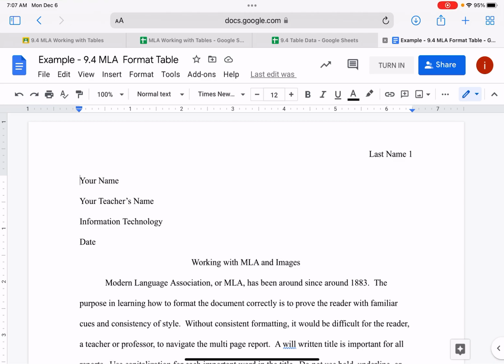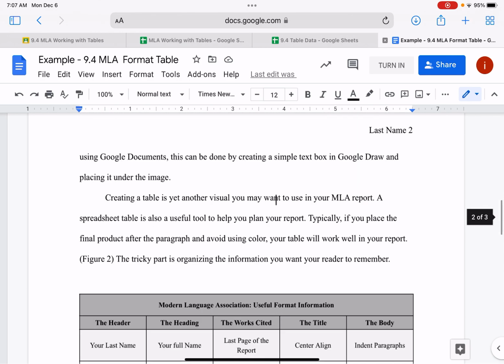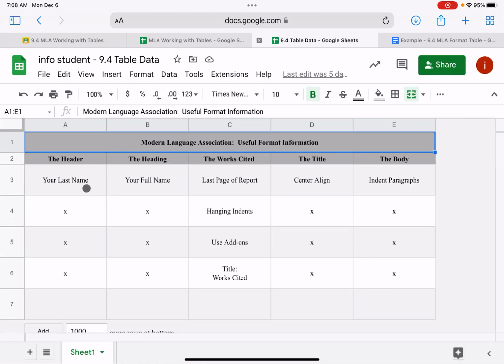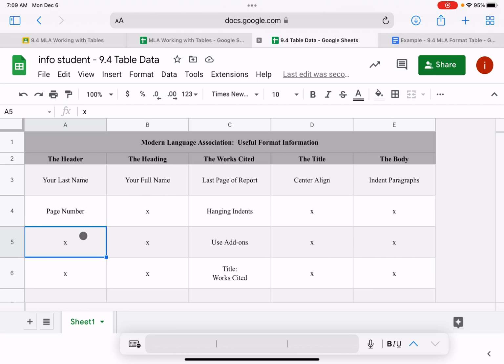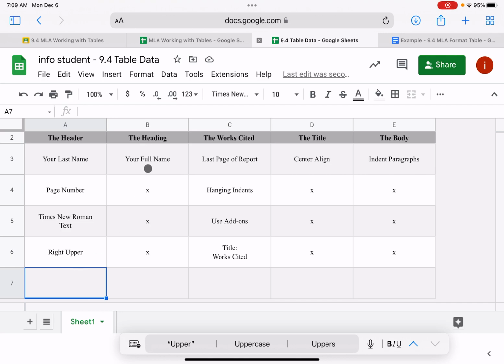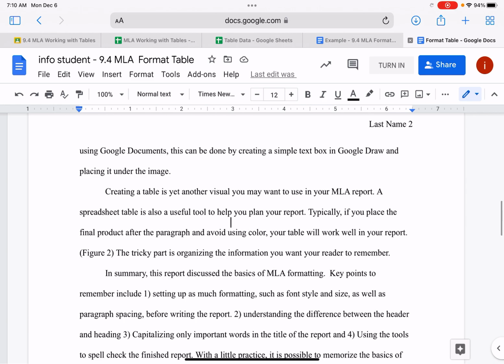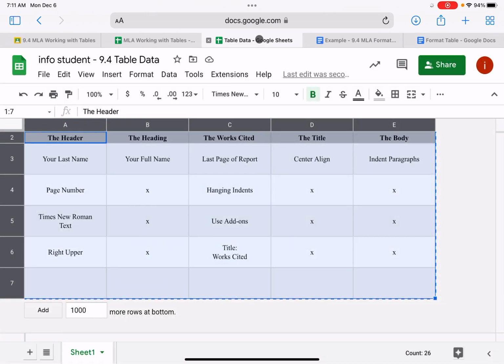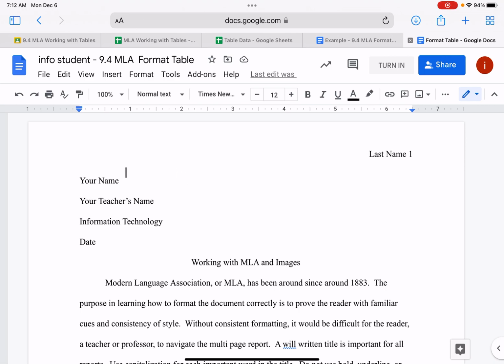9.4 MLA Working With Tables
00:00 Intro and Overview of the Assessment
01:05 Task 2: Overview of the spreadsheet table (data)
03:15 Task 3:  Review the copy/paste